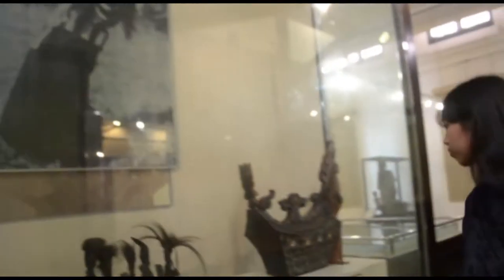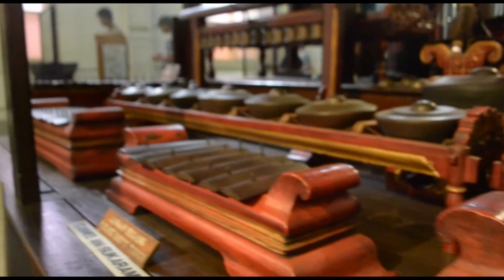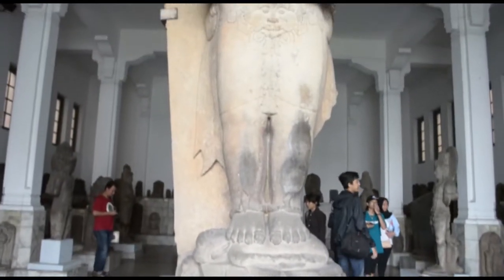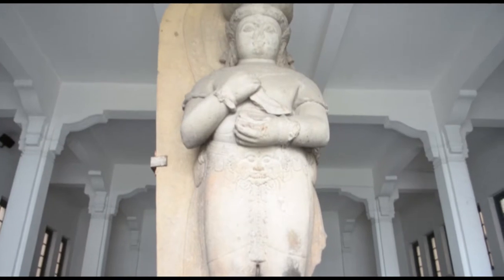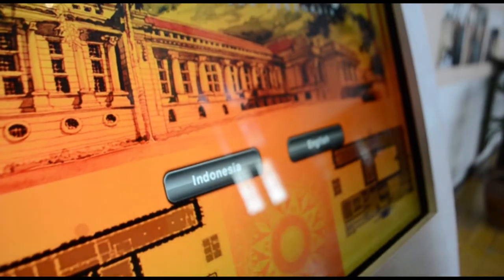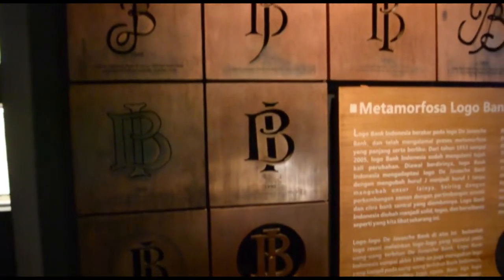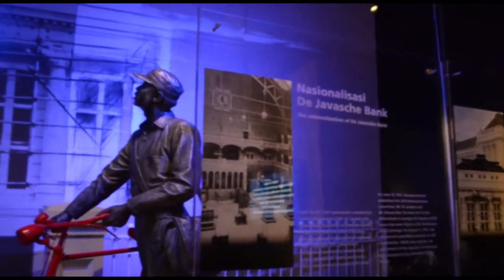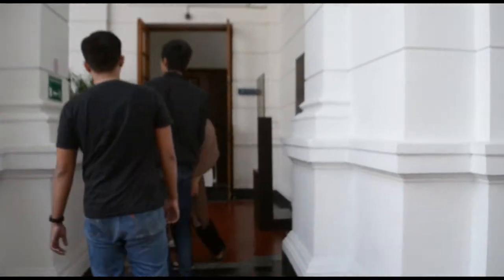TRIP TO MUSEUM - Bakrie University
was filmed by me and my friends